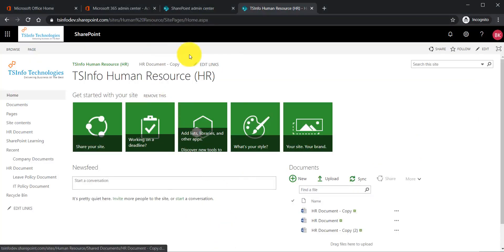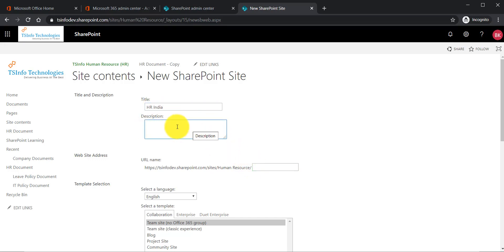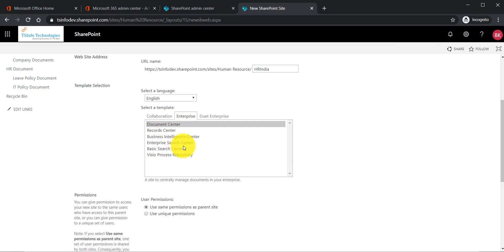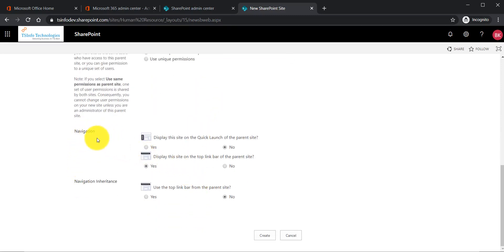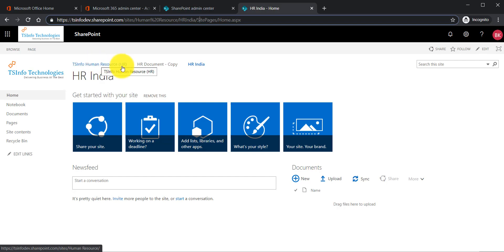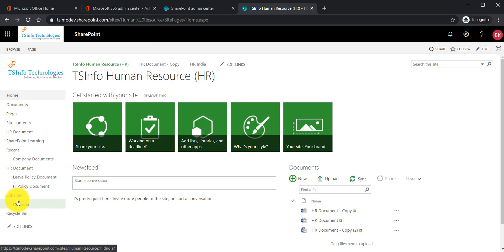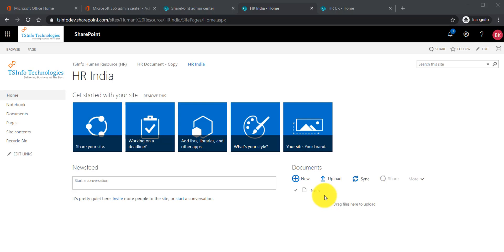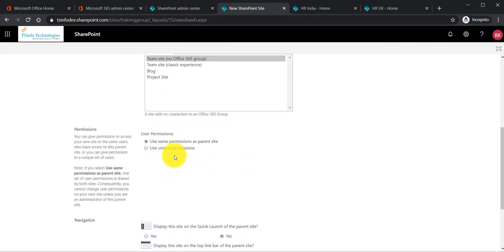SharePoint Subsites | How to Create a Subsite in SharePoint Online | Managing a SharePoint Subsite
In this video, I have explained how to create a subsite in SharePoint. You will learn
1. Create a subsite in classic SharePoint site(inheriting permission).
2. Create a subsite in classic SharePoint site(without inheriting permission).
3. Create a subsite in modern SharePoint site.